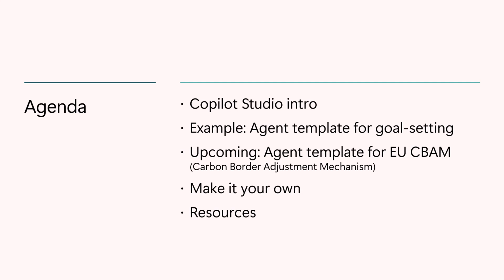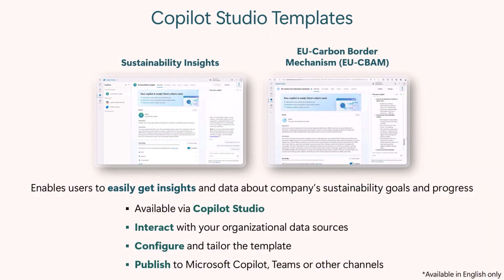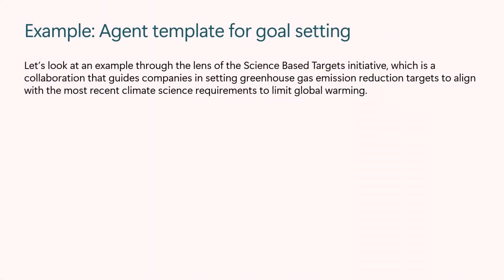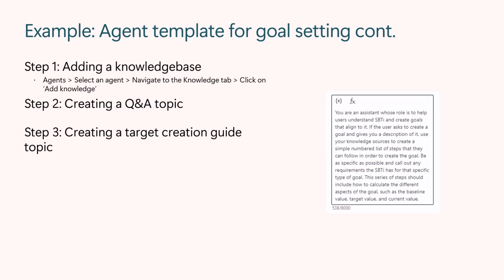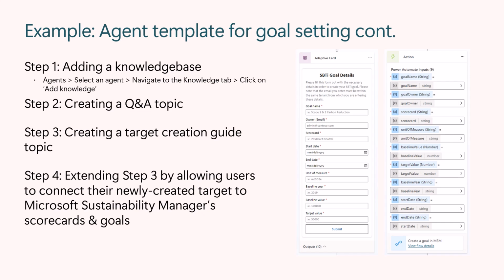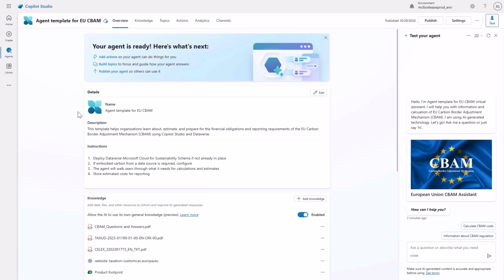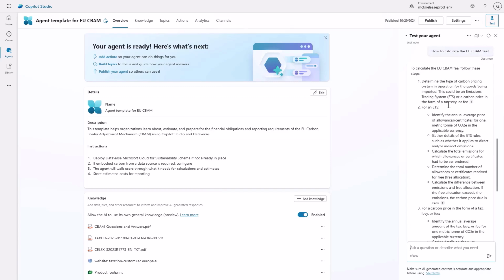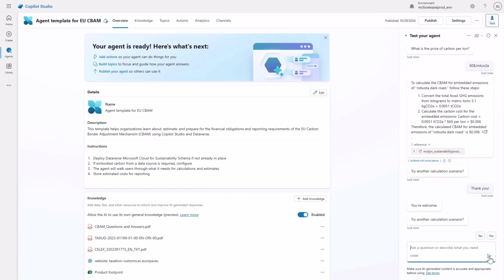Navigate sustainability regulations with Copilot Studio and Dataverse - Tech Summit November 2024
Navigate sustainability regulations with Copilot Studio and Dataverse
Robin Smith and Nikol Vladinska

Explore how Copilot Studio and Dataverse, integrated with Microsoft Sustainability Manager, can help you meet sustainability regulations. Learn to configure SBTi and EU CBAM templates, integrate open data sources, and create custom Copilots to advance your sustainability efforts.